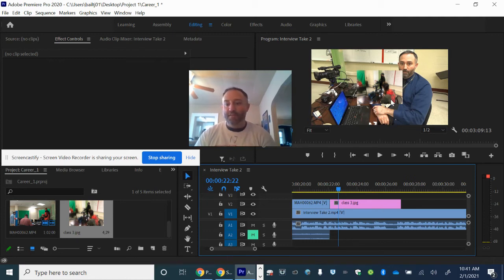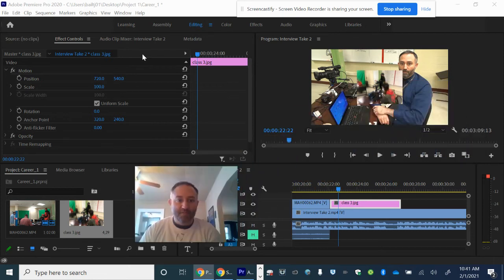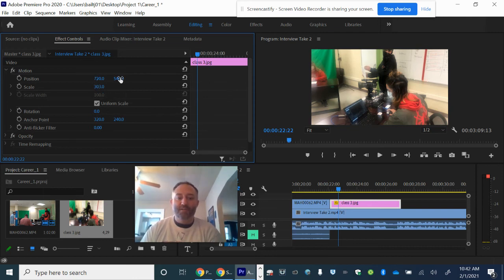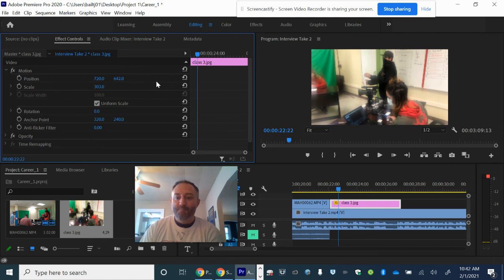5 Career Pathways Videos--How to place a photo Into the timeline, resize it, and reposition it